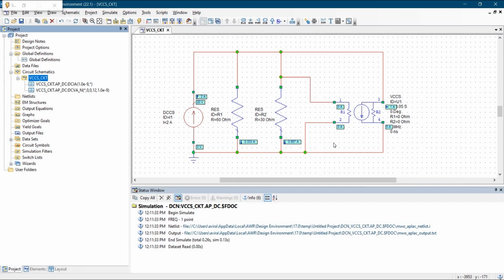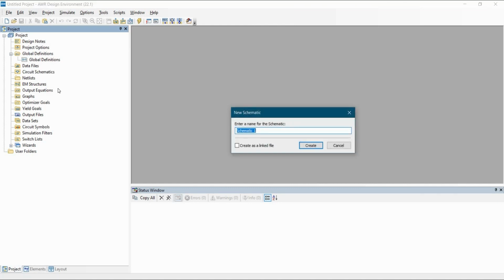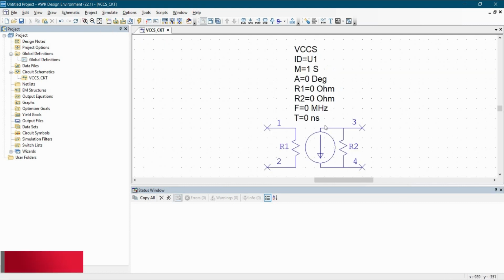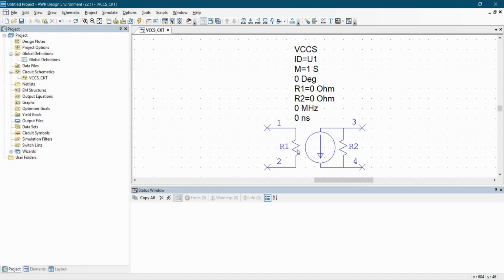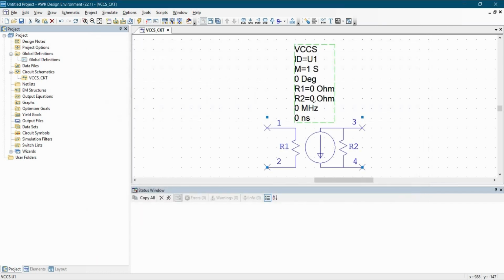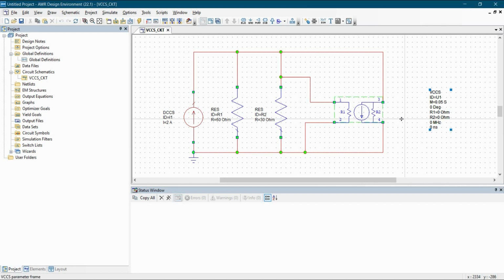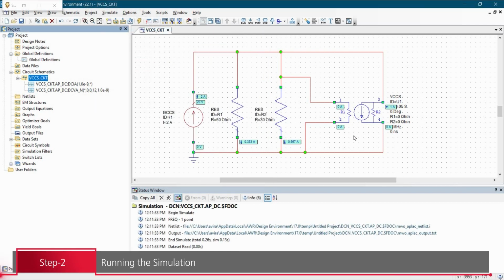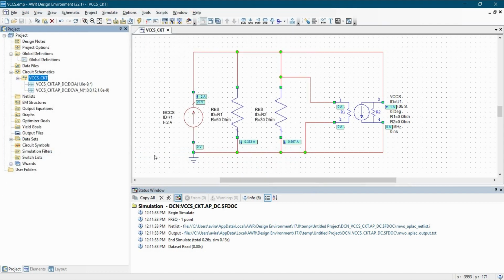AWR Tutorial: Voltage-Controlled Current Source Circuit Design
In this video, you'll learn how to set up a circuit in AWR Microwave Office environment, a software commonly used for high-frequency circuit design and analysis. The circuit being created will specifically involve Voltage-Controlled Current Sources, which are essential components in many electronic systems. By following along with the tutorial, you will gain a better understanding of how to implement and customize these sources within your own circuit designs. This knowledge will be valuable for engineers, students, or anyone interested in RF and microwave circuit design.

00:00 Introduction
00:14 Creating Circuit Using VCCS in AWR
03:00 Running the Simulation
03:19 Saving the Project